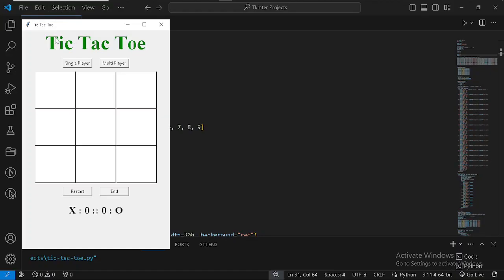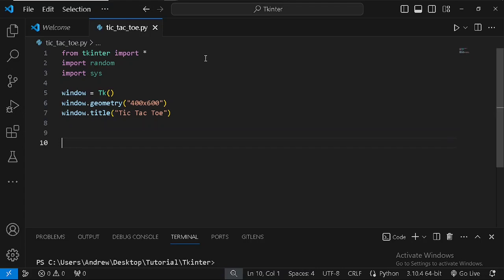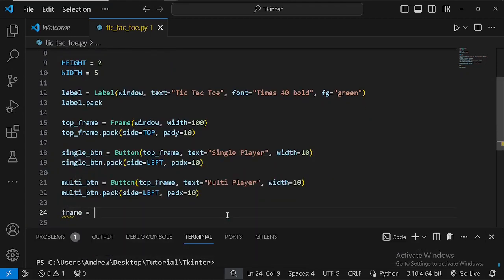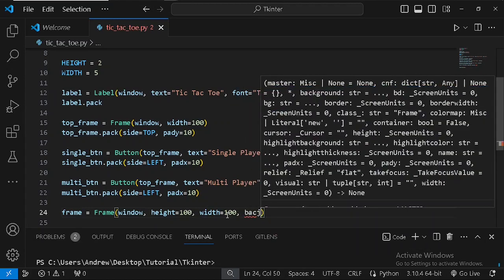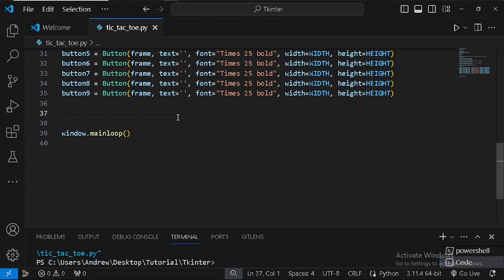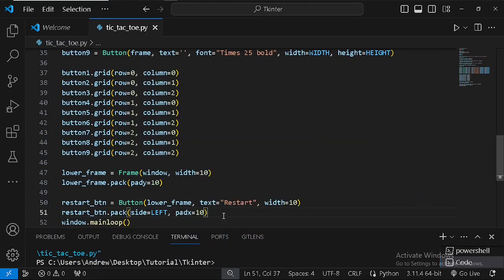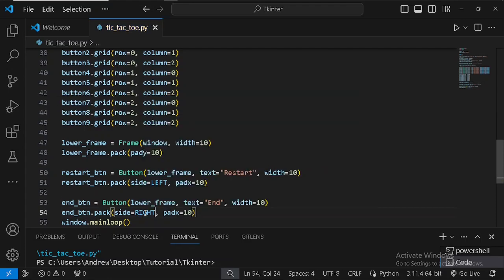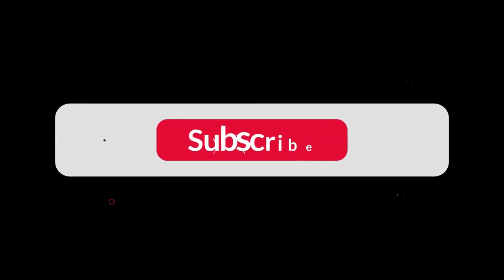Building a Thrilling Tic-Tac-Toe Game Using Python Tkinter (Part 1)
In this video tutorial, you will learn how to create a tic-tac-toe game with Python TKinter.